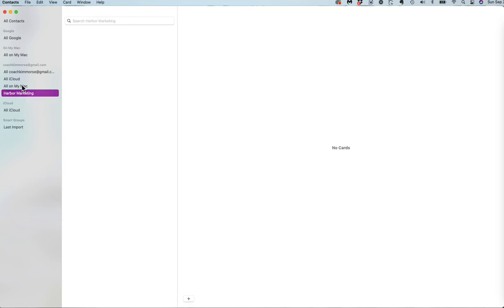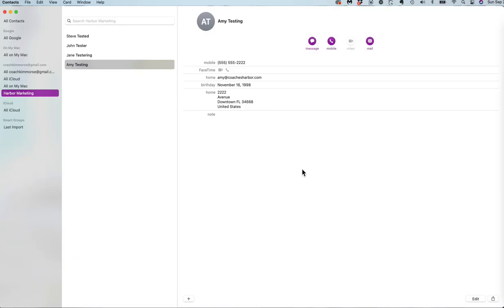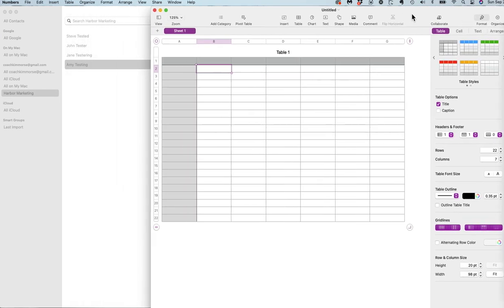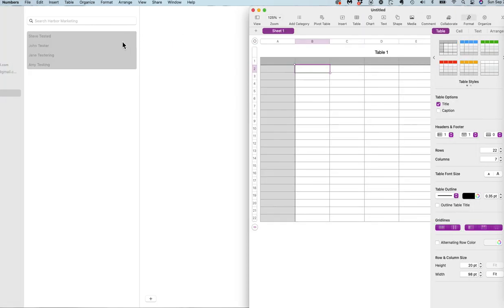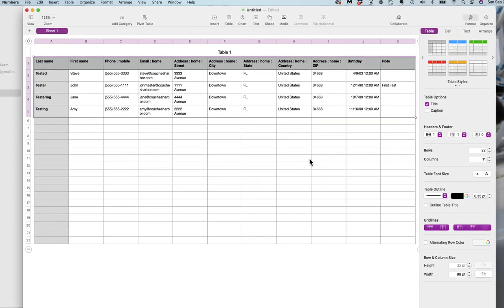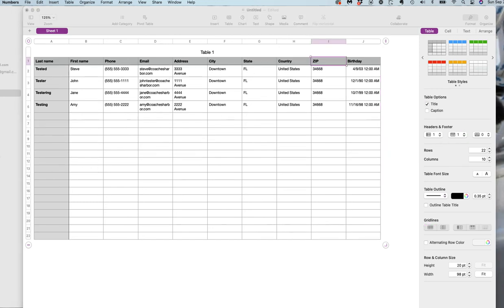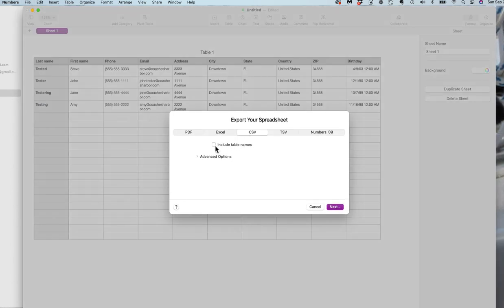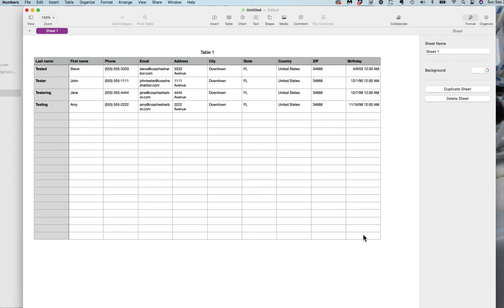Converting Vcard VCF files using Mac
You want to your contacts to a CRM but most CRMs require the contacts to be in CSV files.  If you want to upload contacts from your iPhone or Vcard or from a system that uses VCF files, this can be difficult.  Let Coach’s Harbor show you how.